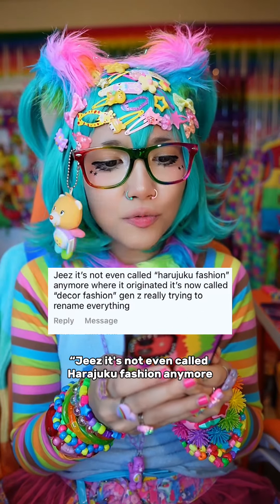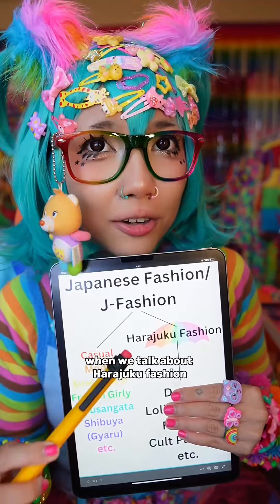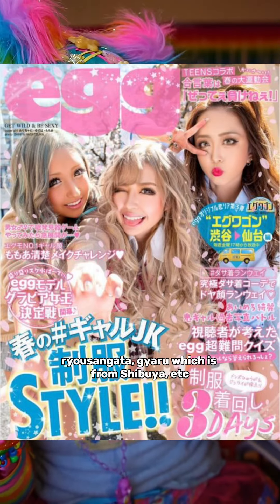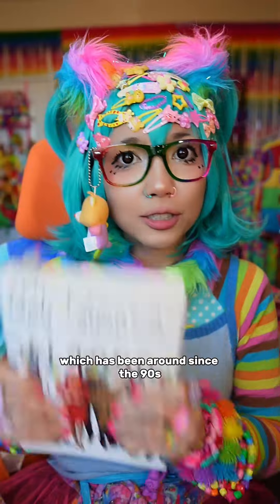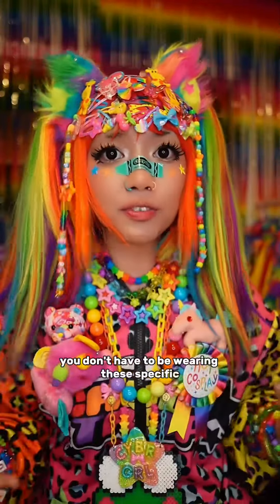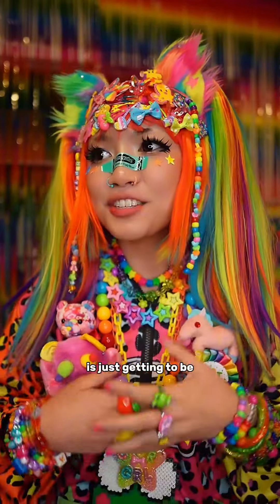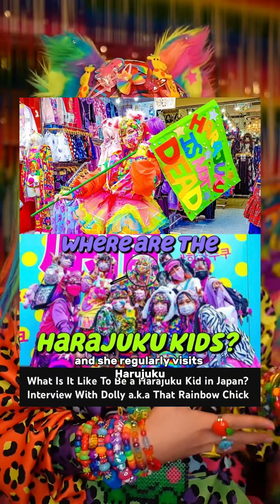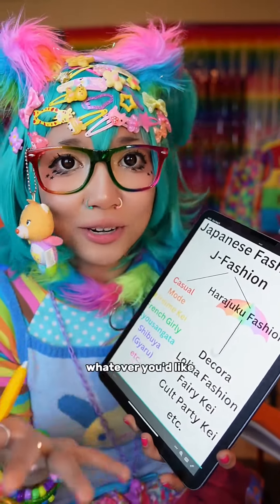Harajuku vs Decora: What Is The Difference?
What Is It Like To Be a Harajuku Kid in Japan? Interview With Dolly a.k.a That Rainbow Chick